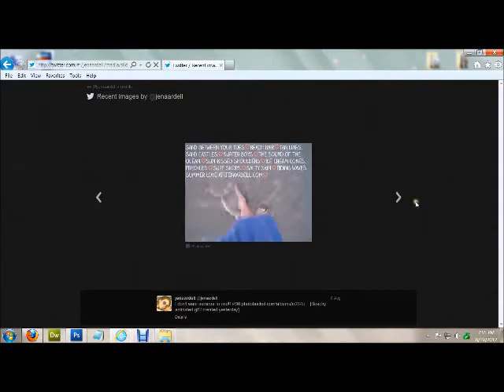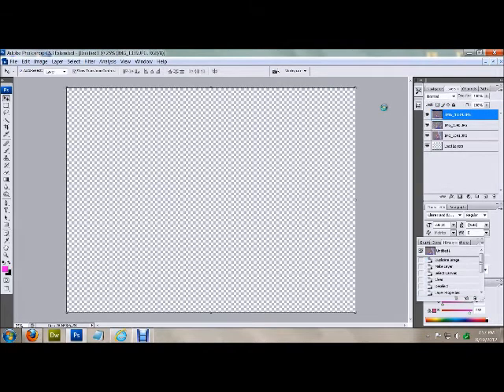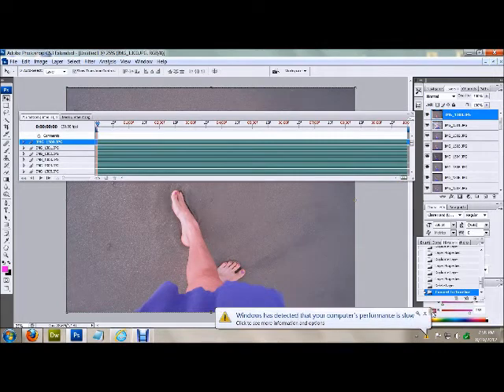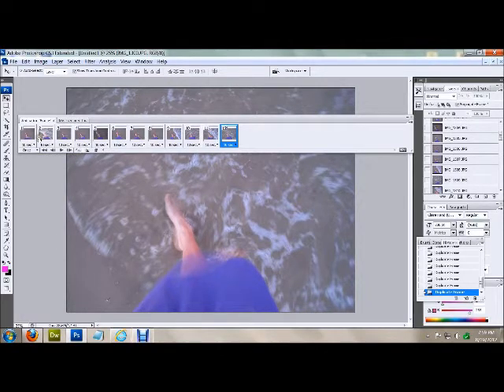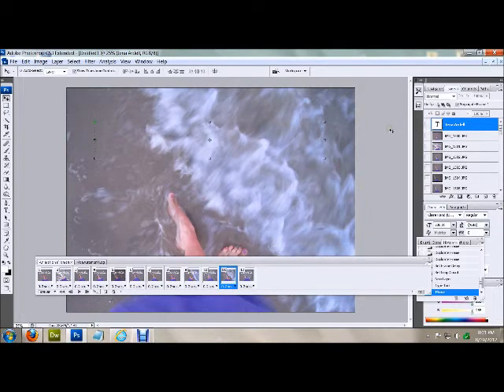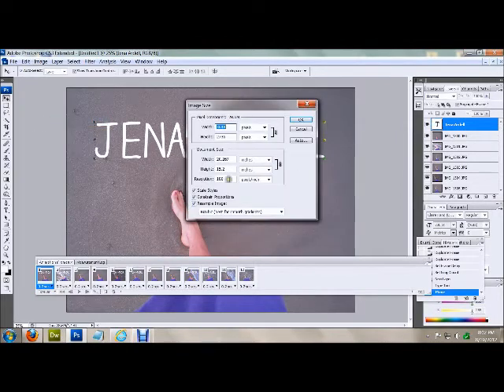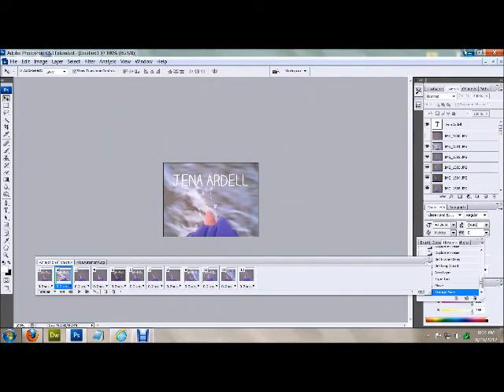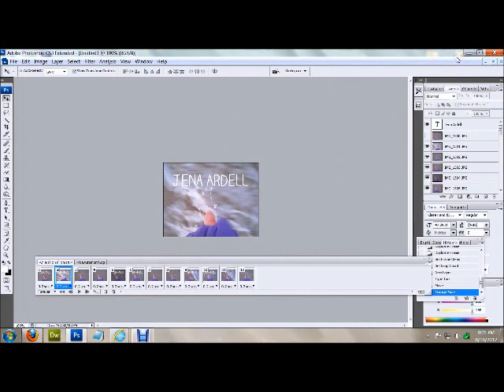How to Make Animated Gifs in Photoshop (with Text)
Learn how to make an animated gif, like the one seen